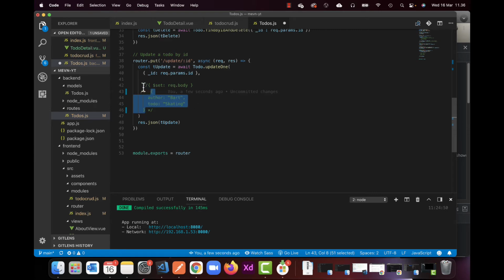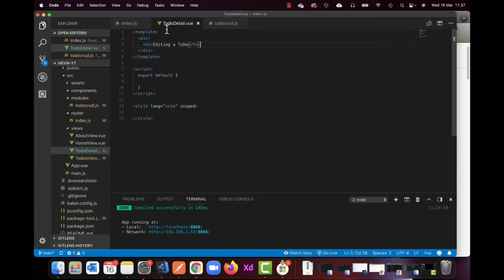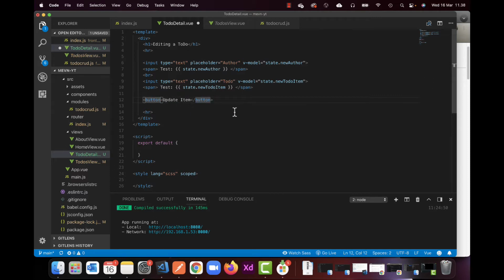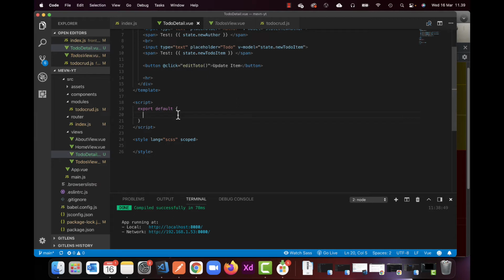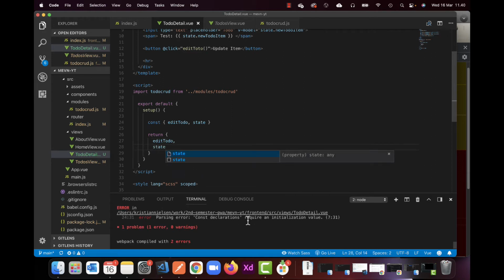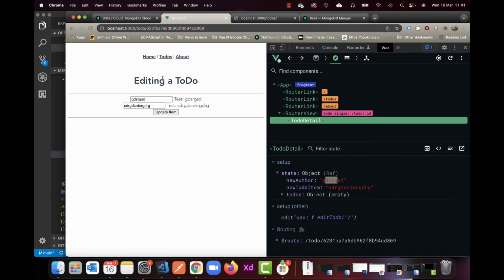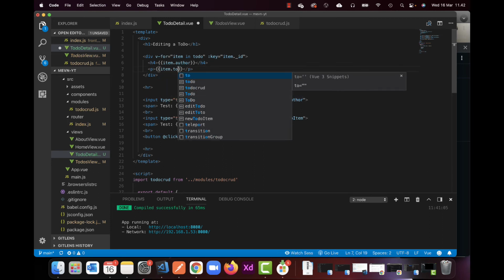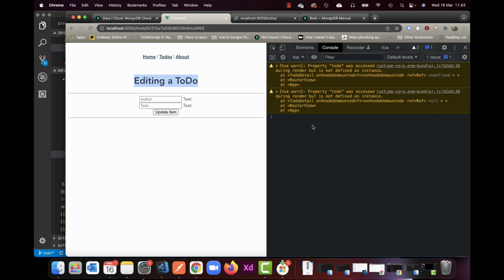MEVN - 20 - using $set mongo operator to update fields based on input-field data + editTodo()